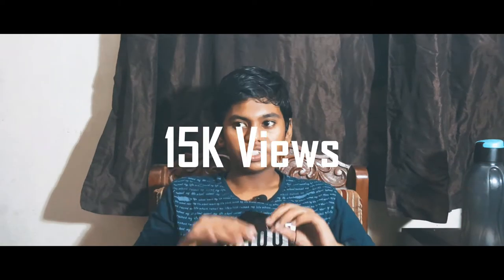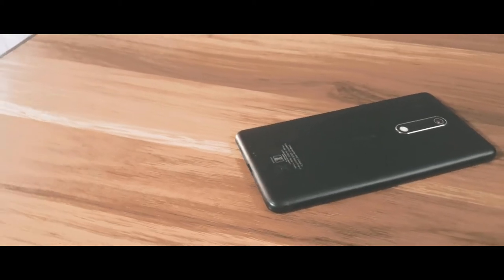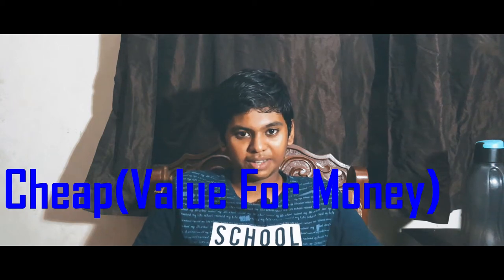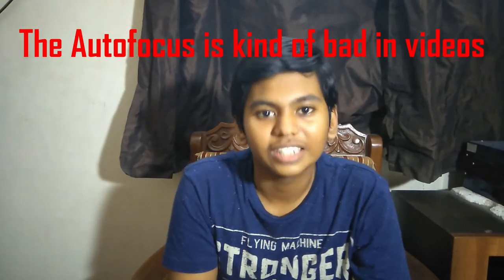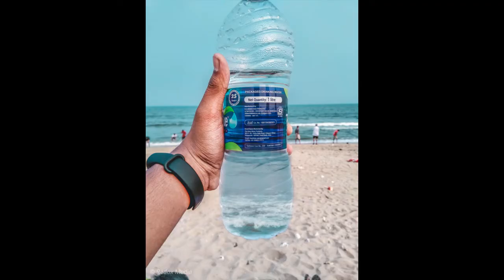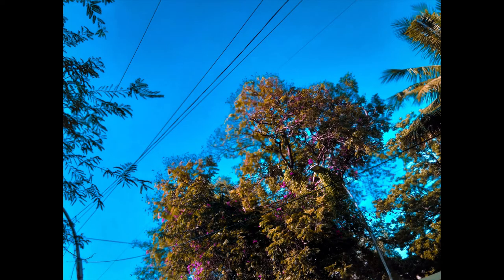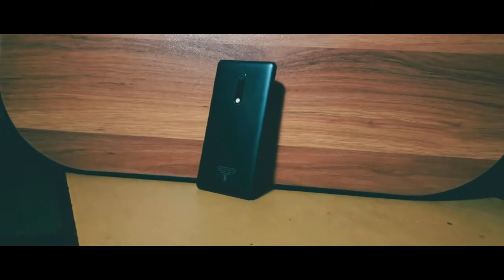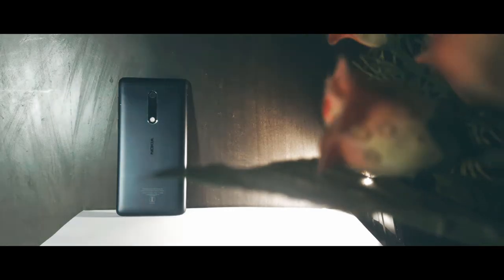Nokia 5 Review!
So, Sorry everybody for making everybody wait for so long for a video, but here it is!

REDOX Media